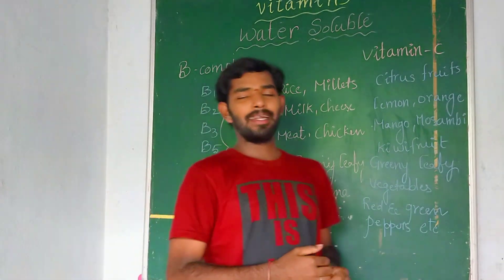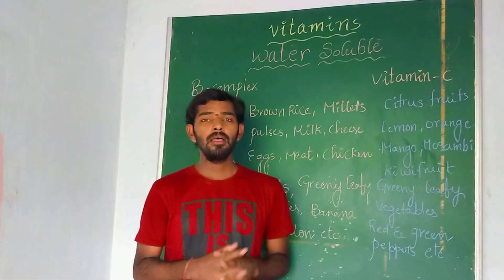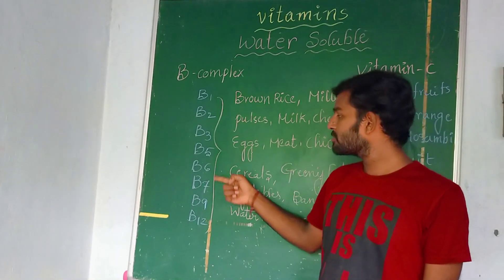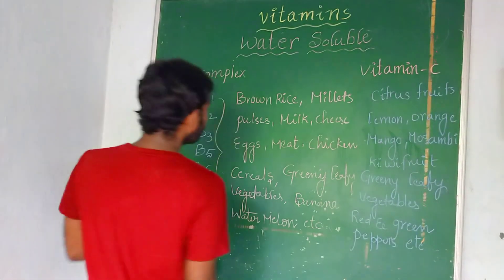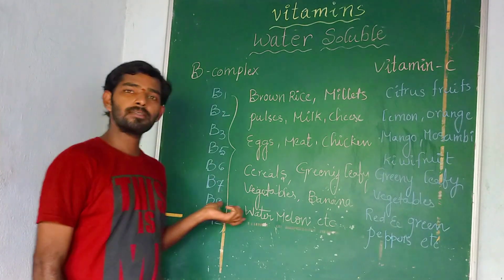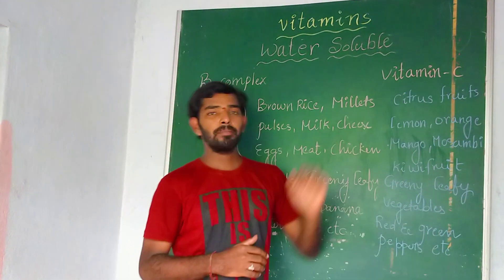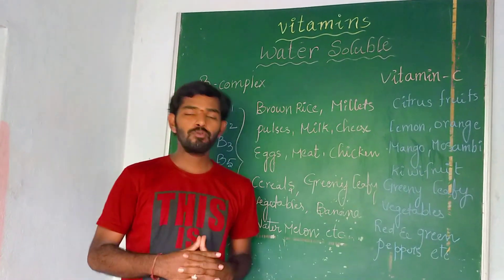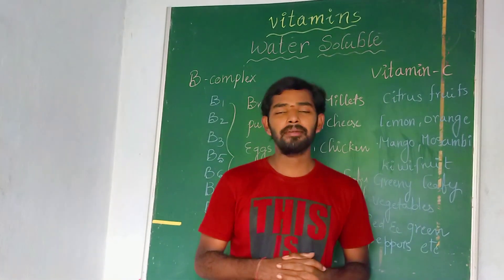Food sources of water soluble vitamins🍊🥭🍌🍉🥝🍇🥑(vitamins-part3)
Passion on teaching🥰